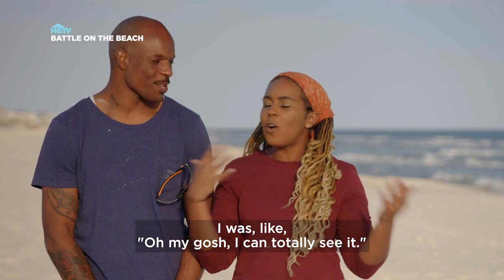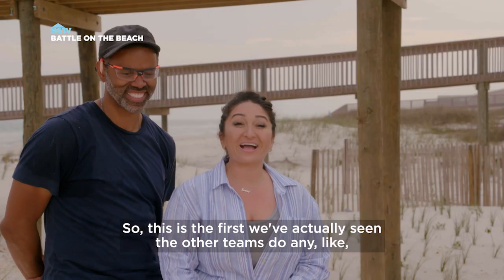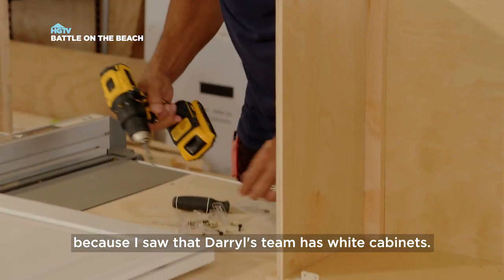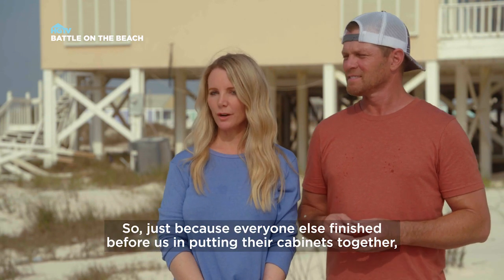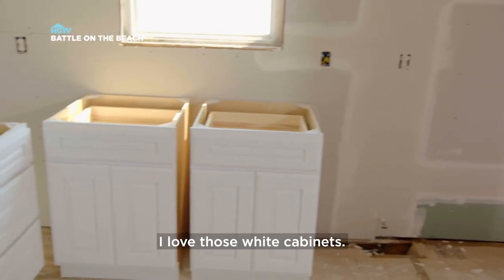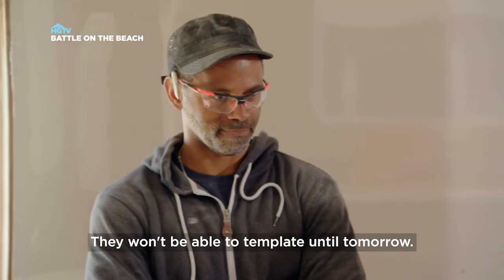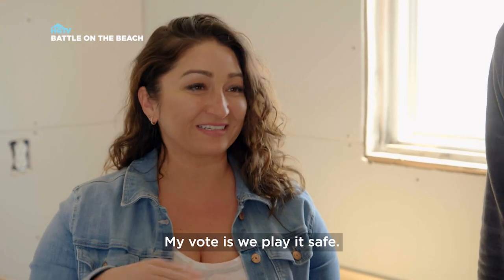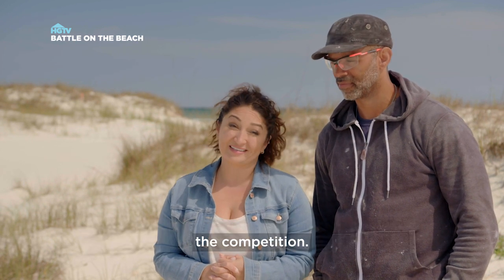The Value of Cabinets | Battle on the Beach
Flipping tip: The highest appraisal value usually comes from the Kitchen. The teams know this, and are sparing no expense to make sure they have the best kitchen cabinets for their plans. Alison appraises each team to find out whose strategy will help them pull ahead.